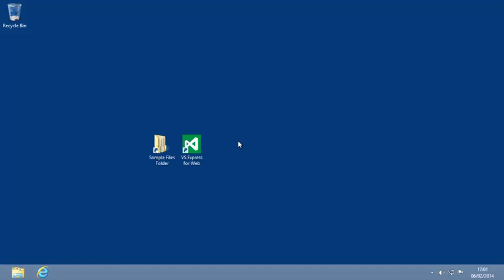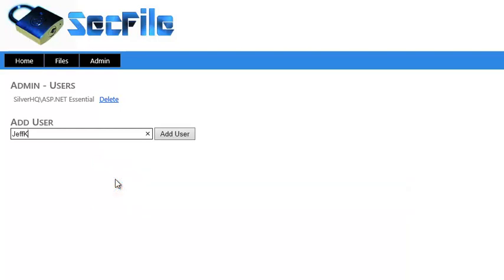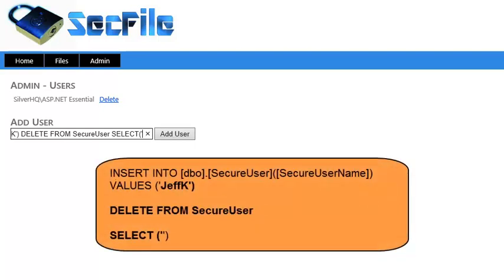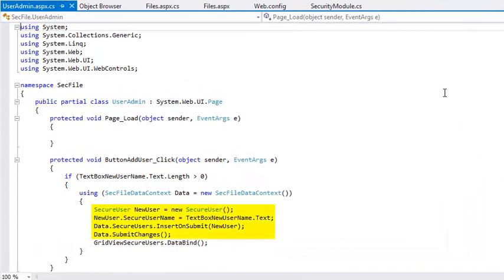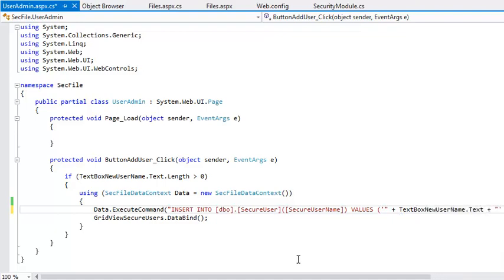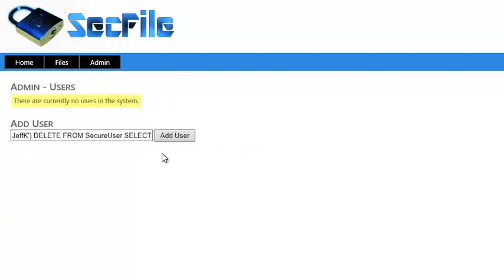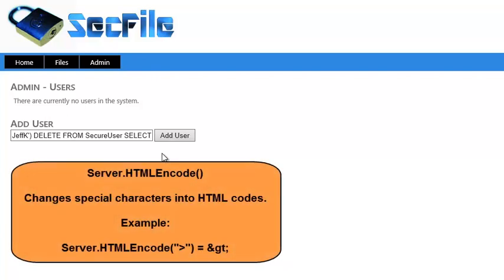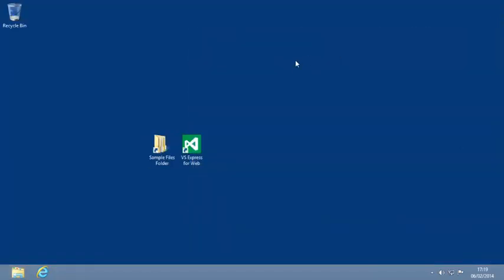Lesson 10-11: Understand SQL injection attacks